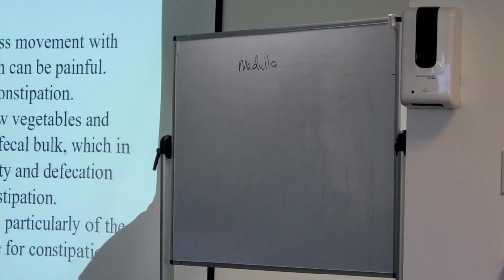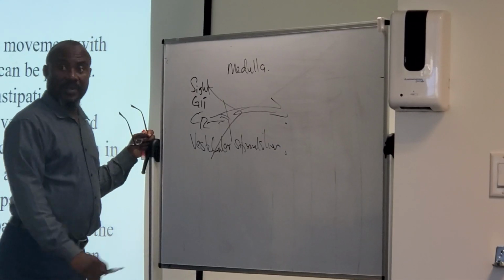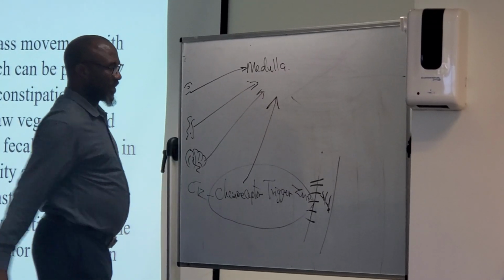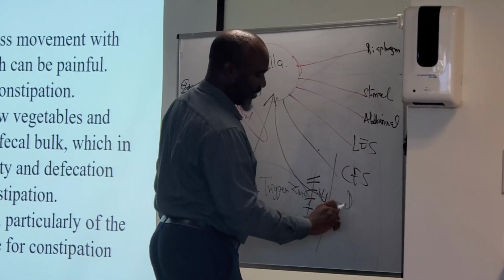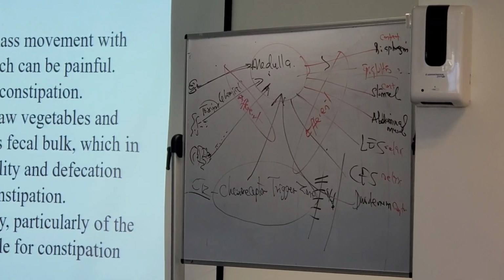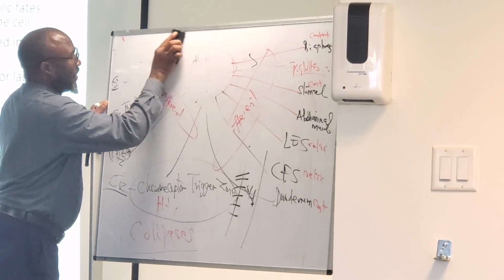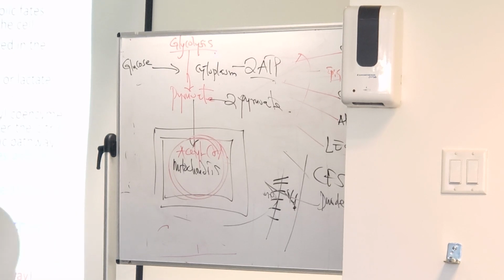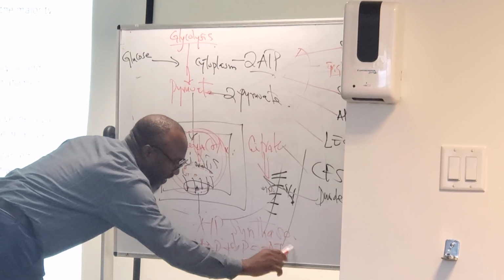Aka Board Notes Jan 31st